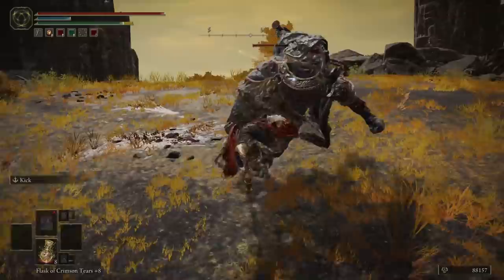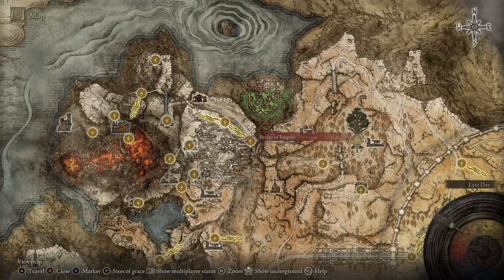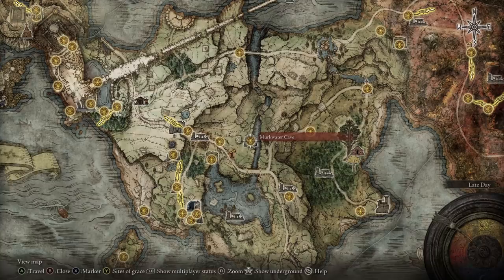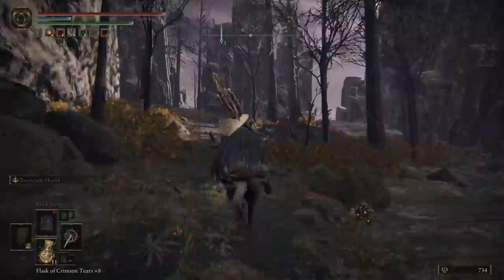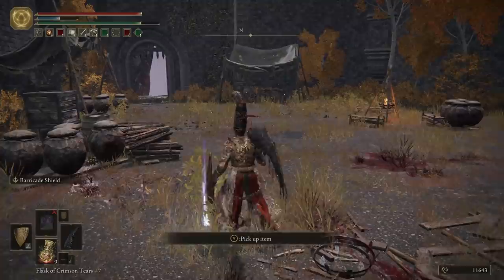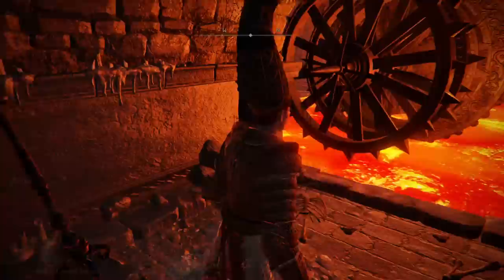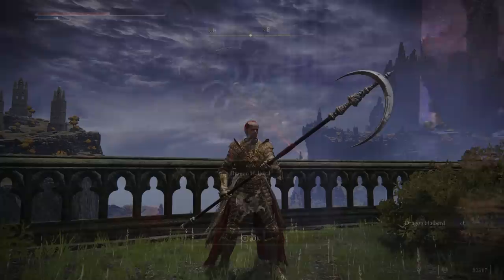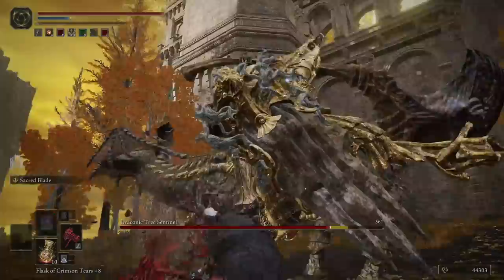Elden Ring - 7 INSANE Weapons You Need to Get - Eleonora's Poleblade & More - Best Weapon Location!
Some of the weirdest hidden and powerful weapons in Elden Ring! Enjoy!

Monster Hunter Rise Sunbreak can wait for now as we delve into Elden Ring and its Elden Ring gameplay with this Elden Ring guide and Elden Ring tips tricks and Elden Ring location and Elden Ring bosses and Elden Ring location how to and Elden Ring best weapon Elden Ring best strength dex int faith arcane weapon Elden Ring Bloody Helice Elden Ring Eleonora's Poleblade Elden Ring Ringed Finger Elden Ring Prelate's Inferno Crozier Elden Ring Dragon Halberd Elden Ring Halo Scythe Elden Ring Jar Cannon!